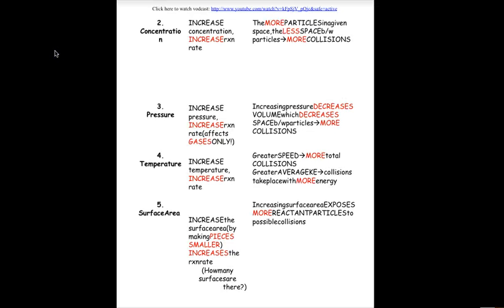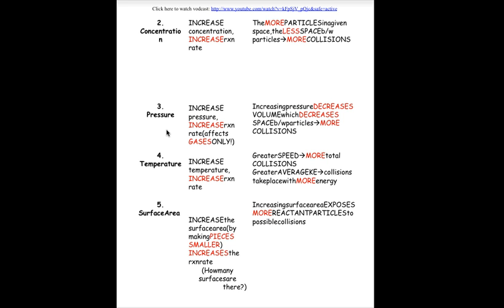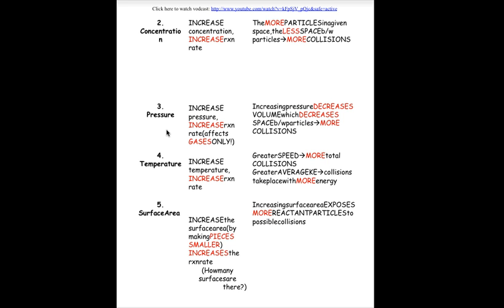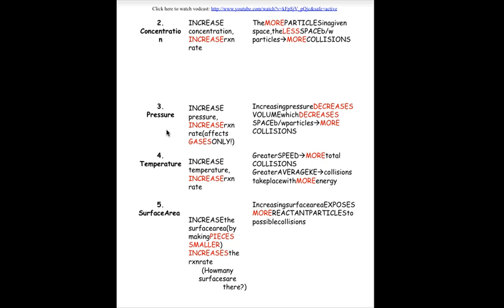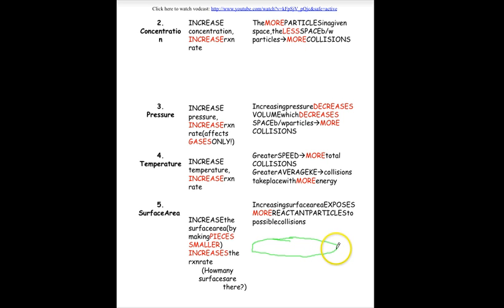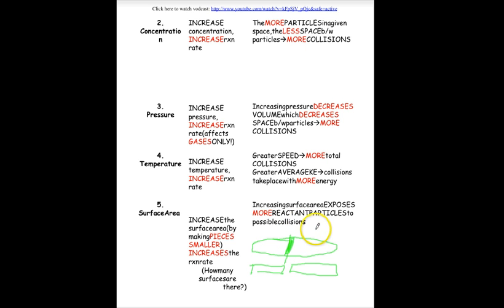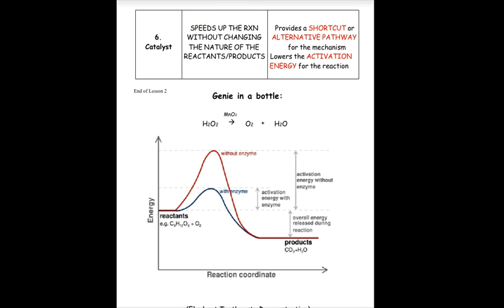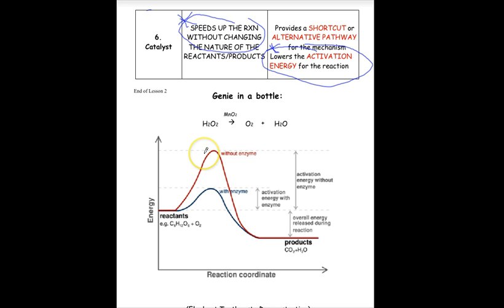Unit 8 Lesson 3 Factors that Affect Reaction Rate 2